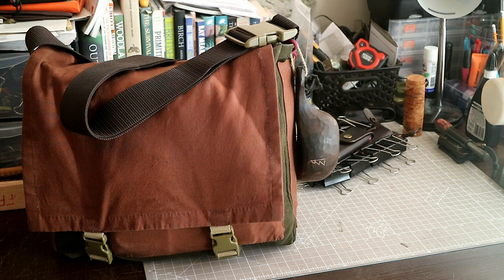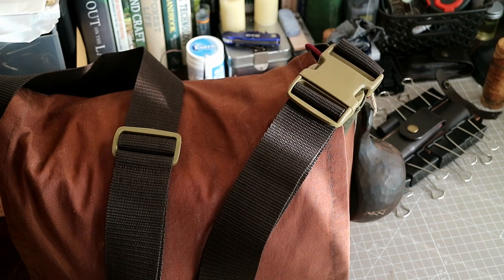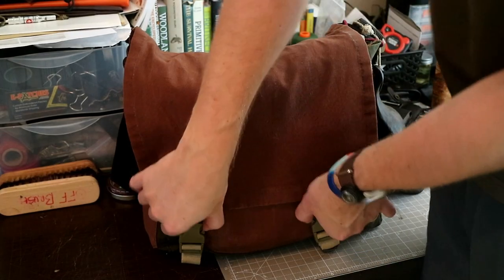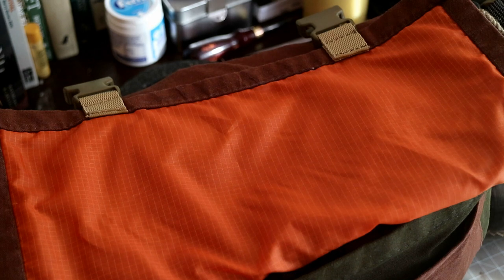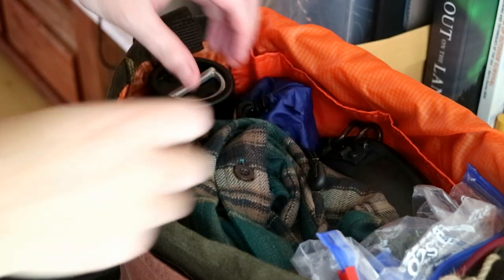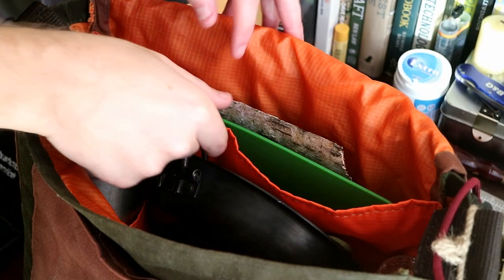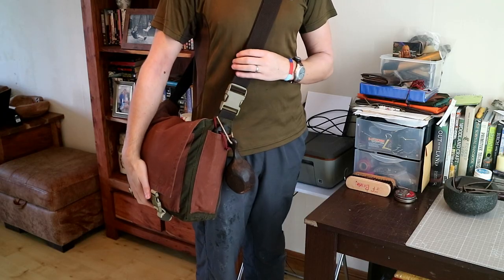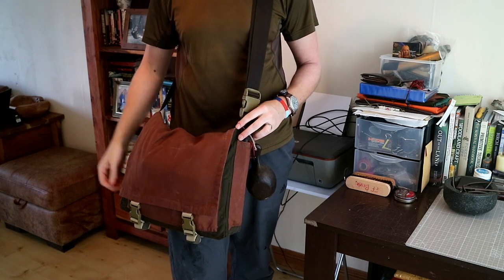Homemade Haversack | How to make a Haversack | Canvas Haversack | Woodsman Haversack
Hi folks, I've been slowly working away at making this Haversack. In this video I discuss the features of the haversack at show the process of how I made it. I hope you like the video, I'm really thankful for you taking the time to watch. Thank-you for watching... take care.

Filming/Editing Equipment:
Edited on Corel Video Studio X9